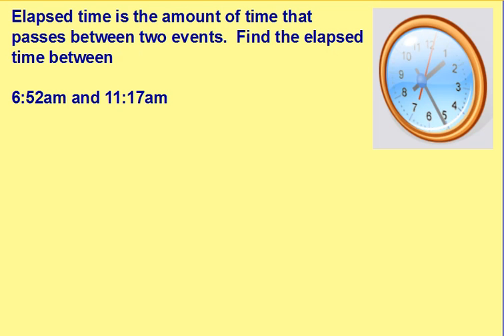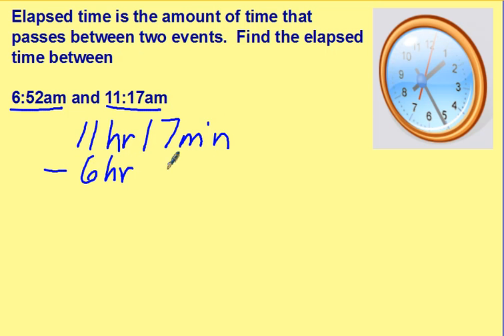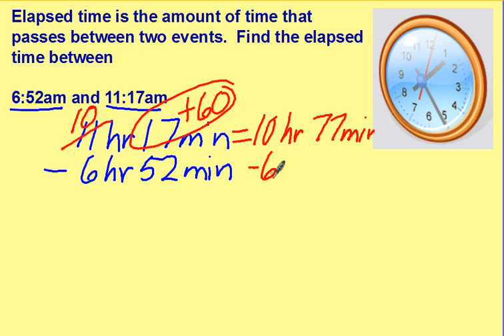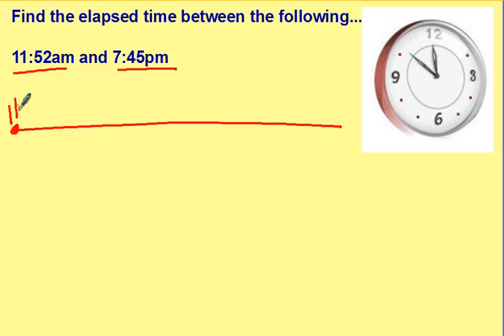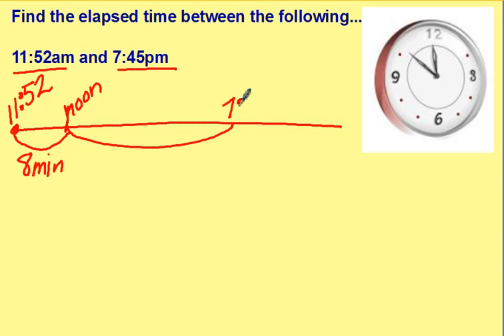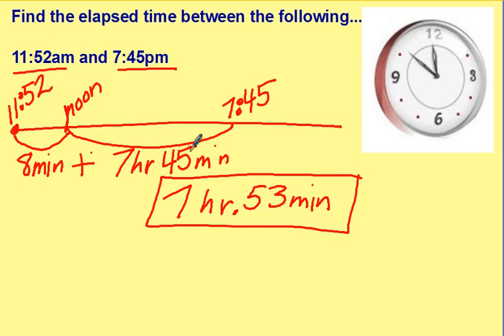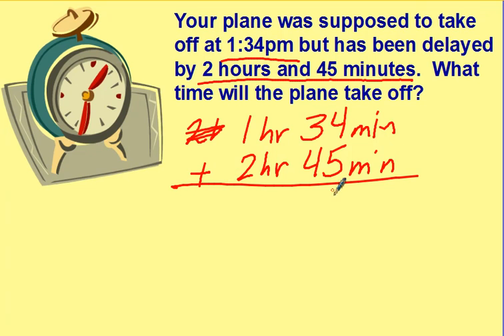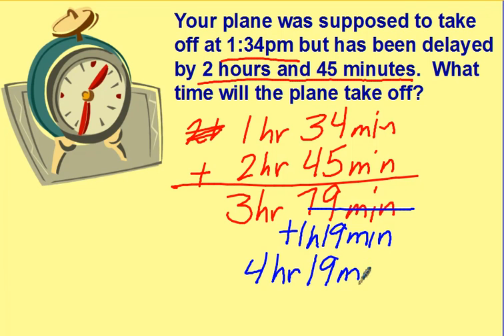U12 Elapsed Time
Find the elapsed time between two events.  Add and subtract time.